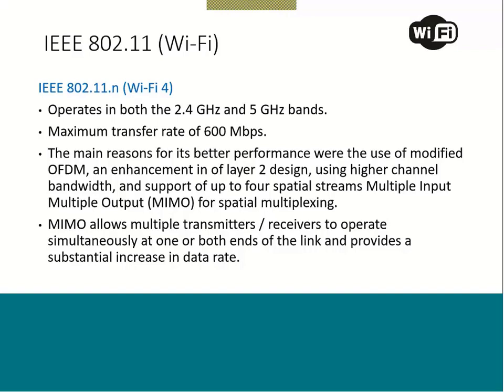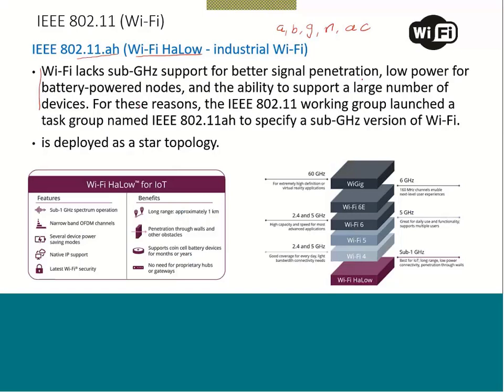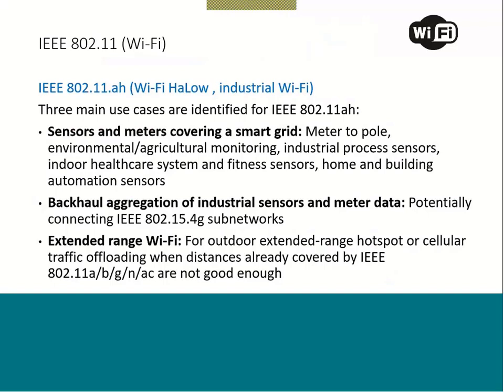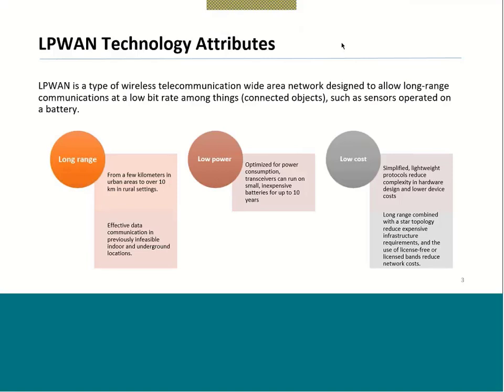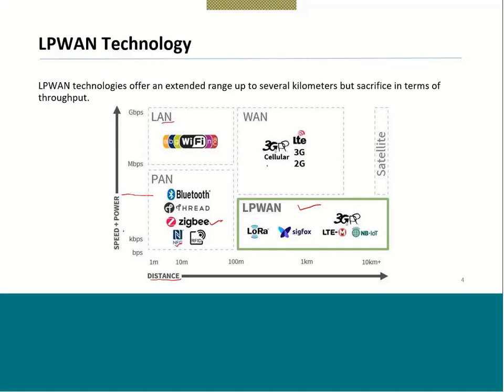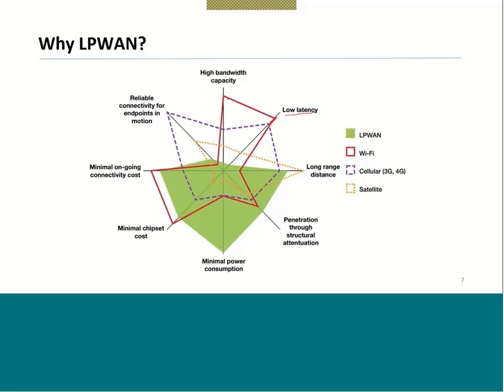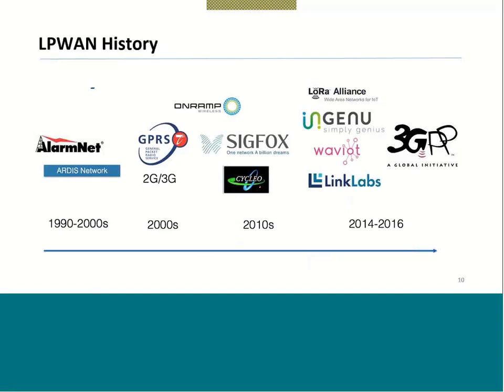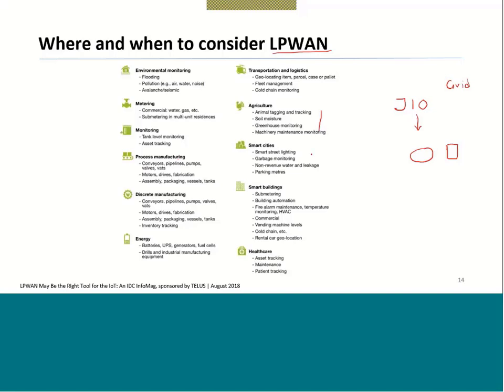802.11 ah (WiFi-HaLow) and Introduction to Low Power Wide Area Networks (LPWAN)- LoRaWAN, SigFox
Video Covers introduction to 802.11 ah (WiFi-HaLow), and how it differs from the other standards. It also introduces Low Power Wide Area Networks (LPWAN) and answer the following questions:
What is LPWAN?
Why it is required?
How LPWAN differs from 4G, 5G and other similar technologies?
What is LoRaWAN?
What is SigFOX?
In context of IoT, importance of LPWAN.